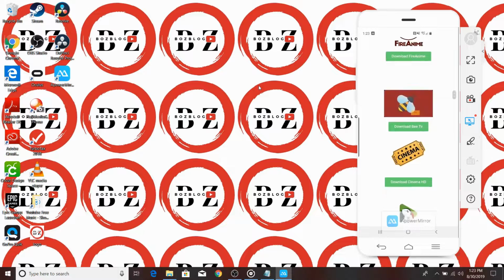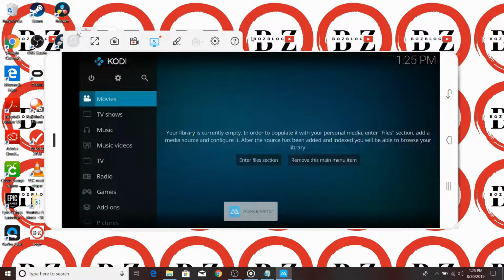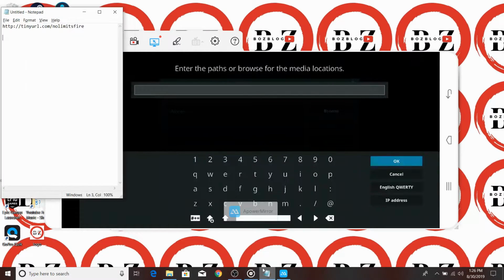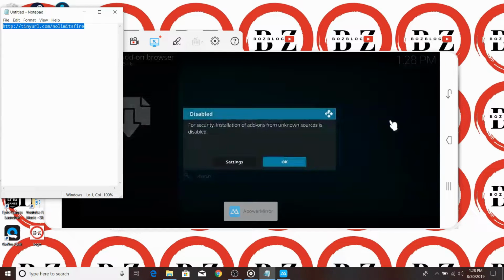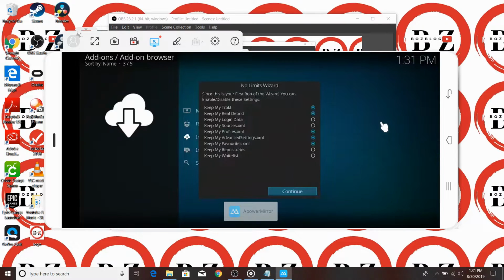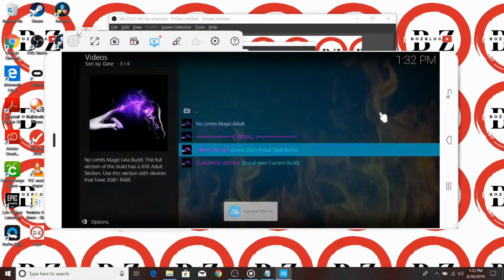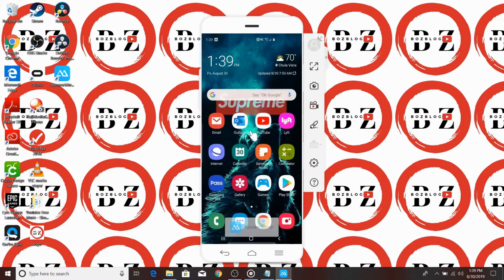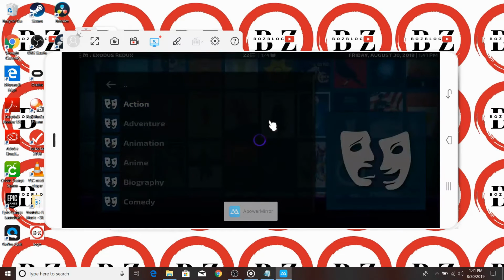How to Install KODI 18 on Android Device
In this tutorial I am showing you how to install KODI 18 Leia, the most updated version, on your Android phone (Samsung S10+)